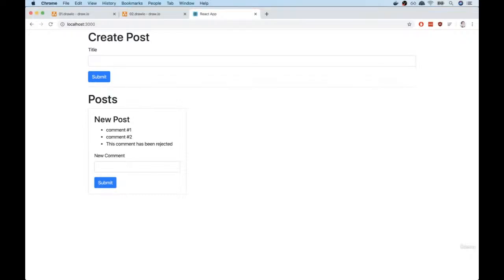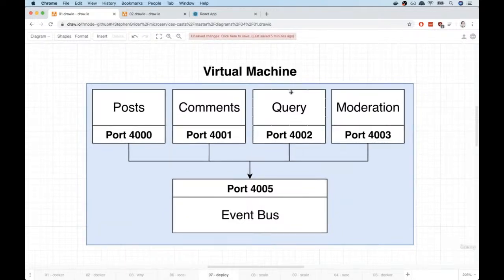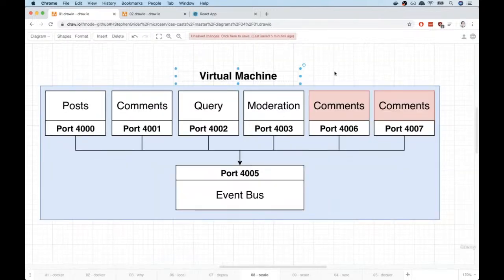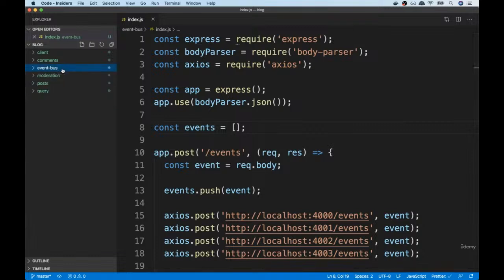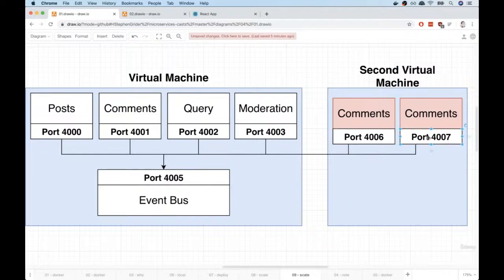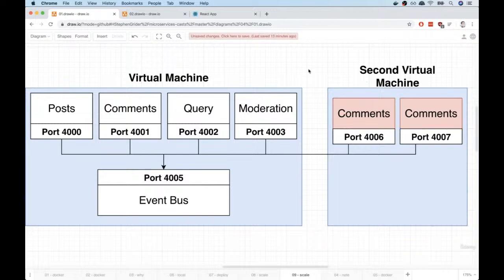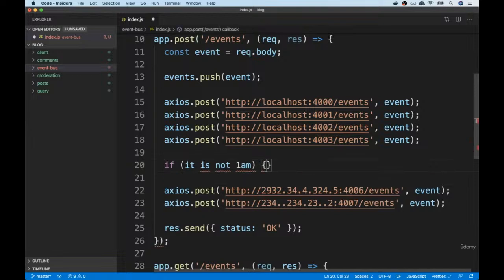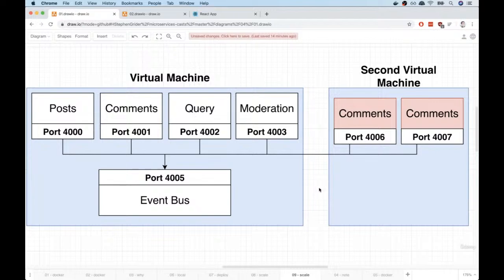001 Deployment Issues.mp4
Photo by Thibault Penin on Unsplash